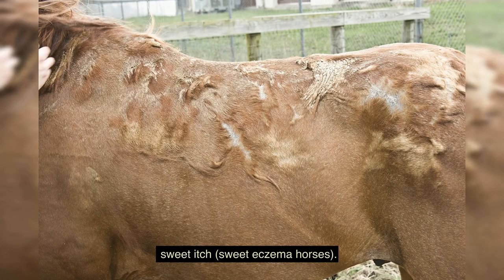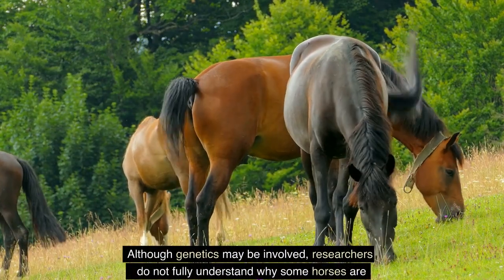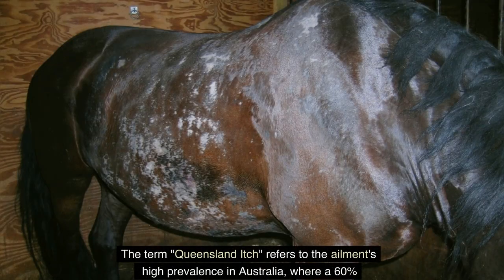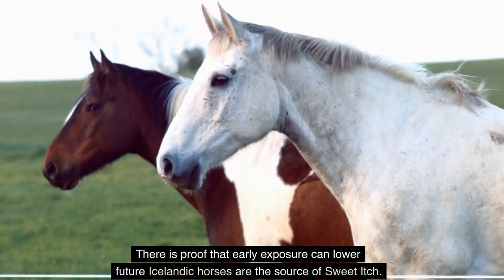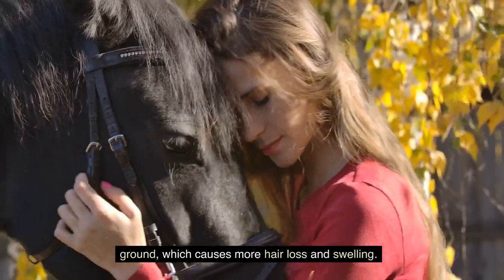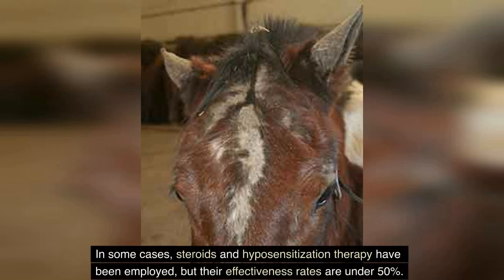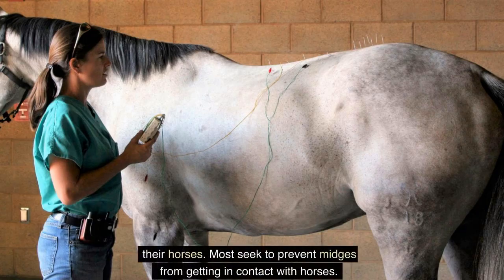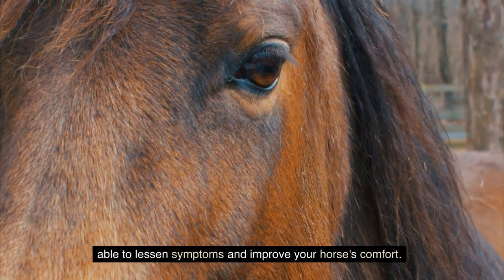Sweet itch in horses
help! sweet itch in horses!
in this video we talk about sweet itch.

do you have a good tip for sweet itch?